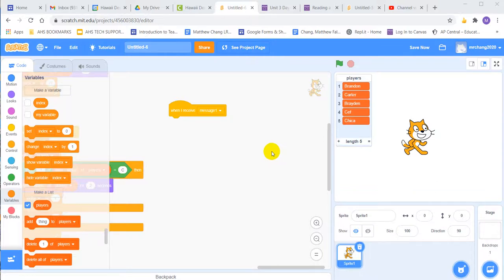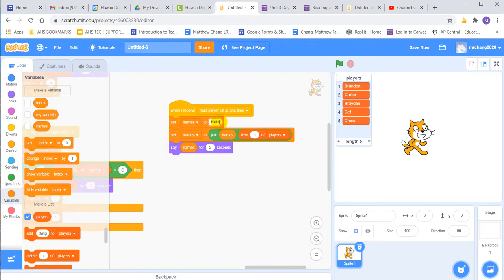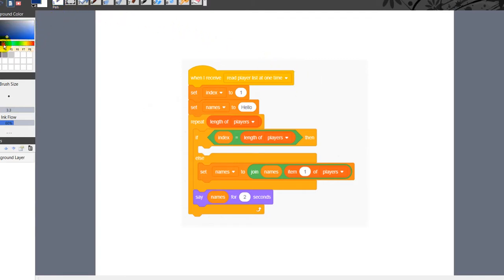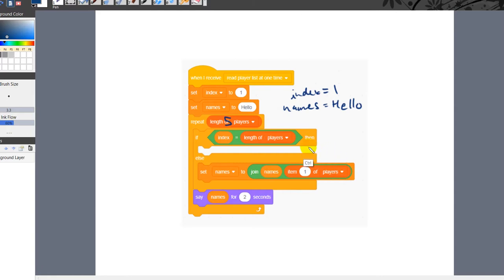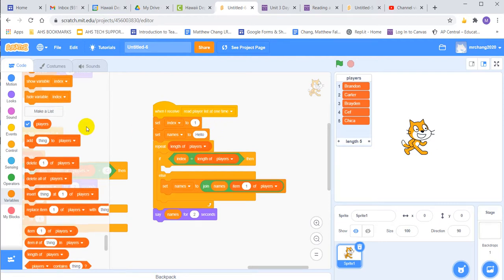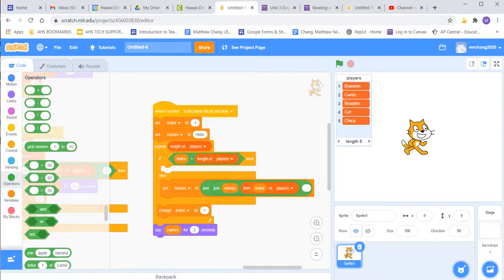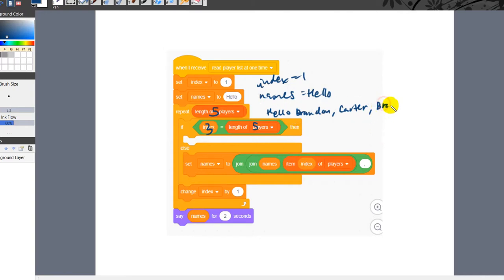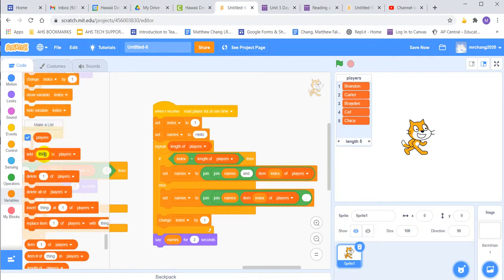Video 25: Reading a List of Players All at Once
This video shows you how you can read a list of players all at once.